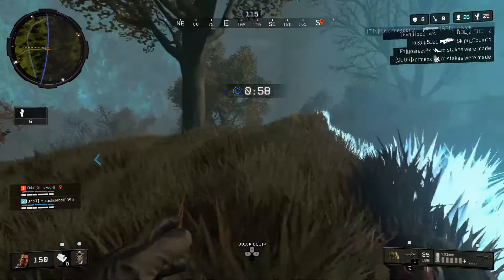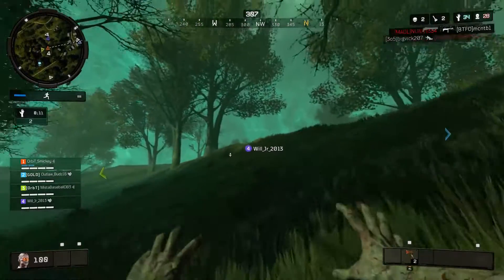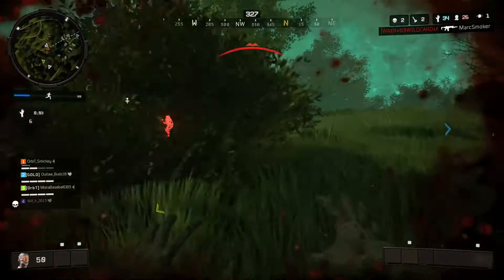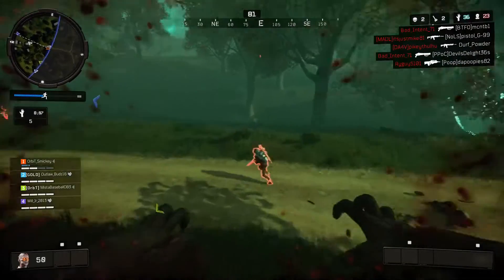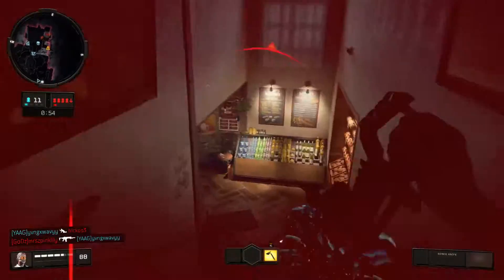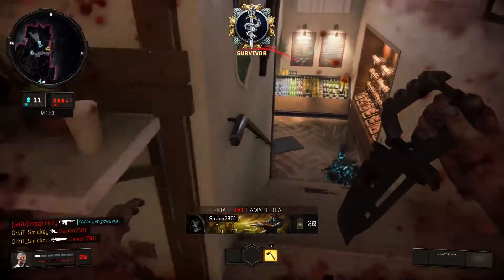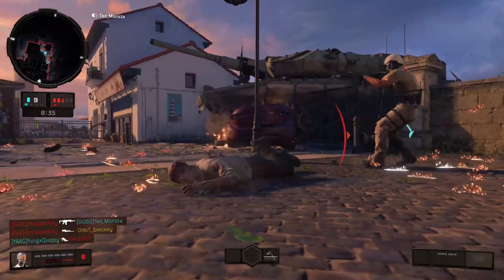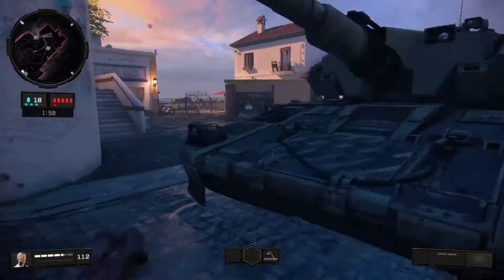New Blackout and Multiplayer Zombies Modes in Call of Duty Black Ops 4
How do you feel about the new game modes? I'm enjoying both of them!